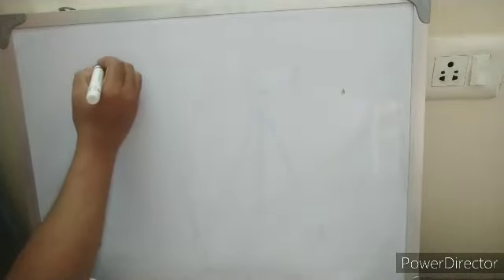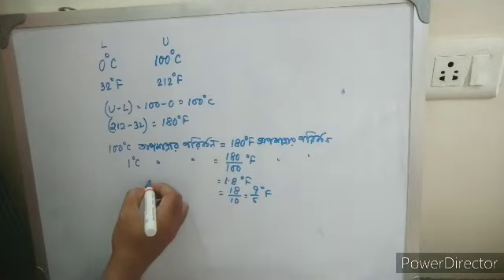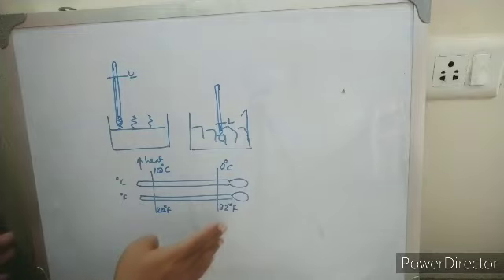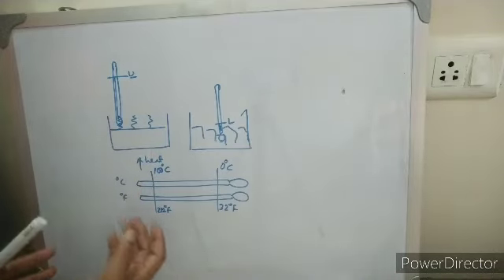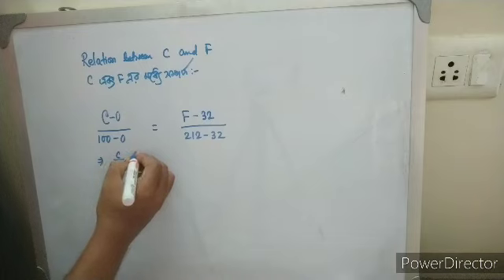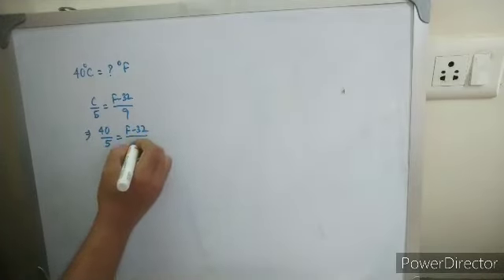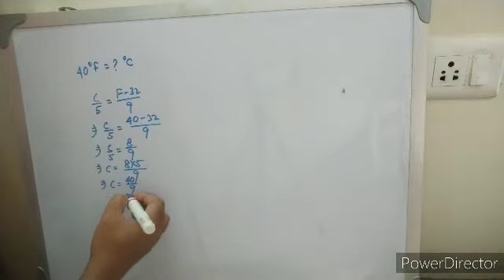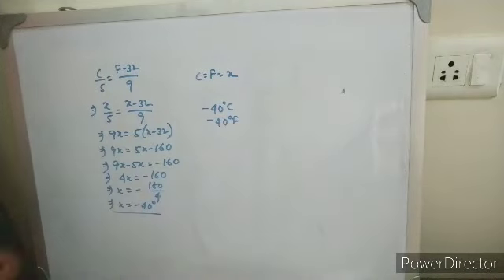Class VII Environment and science